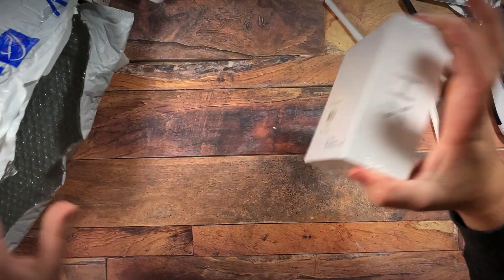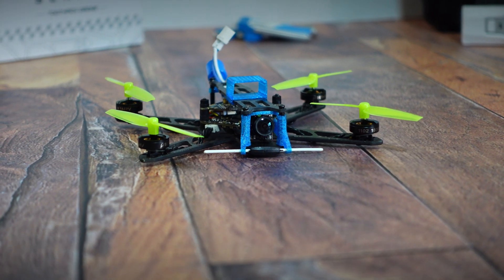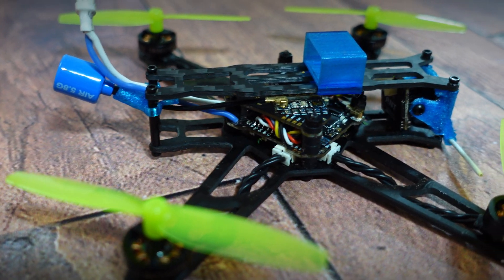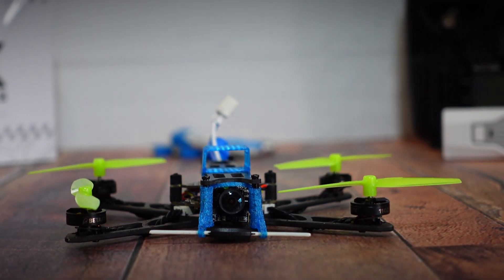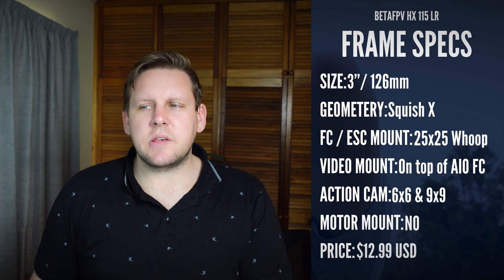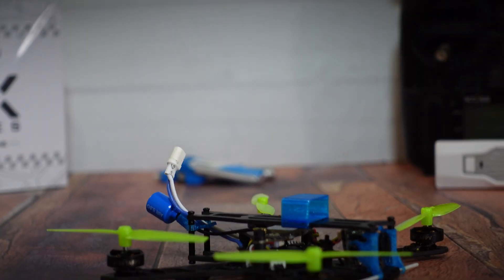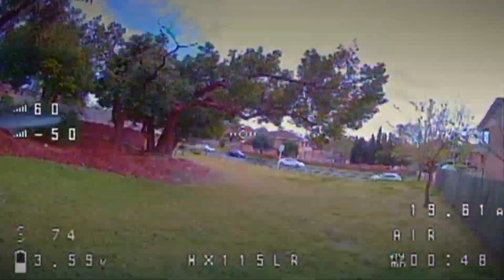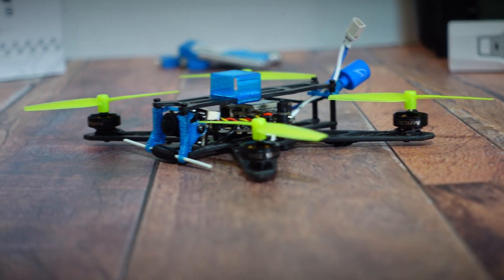Worst 3" ever made! - BetaFPV HX115LR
So, I built a course with 71 highly detailed but simple modules,  breaking down absolutely everything! They're can't be anything missing, if there is, I will add it. BetaFPV HX115 LR is an ExpressLRS controlled Nano Long Range quad designed to run on 1S, is it any good or did BetaFPV miss the mark?

From the BetaFPV website
HX115 LR Toothpick Drone is an ultralight 3" 1S Toothpick Quadcopter for long-range flying. Equipped with an F4 1S 12A AIO Flight controller that integrates ExpressLRS 2.4G receiver, the drone is available for long-range with a reliable radio link.  Even with a 18650 battery, the cruising speed is higher than you probably expect. Since it is equipped with a powerful 350mW M02 5.8G VTX and built-in ExpressLRS receiver, the HX115 LR has several kilometers of video and radio signal range.

* Equipped with F4 1S 12A AIO Flight controller, which is specially designed for 1S 3-inch toothpick drone. Ultralight 44g without battery and 3-5 minutes flight time with BT2.0 450mAh 1S battery.

* The popular ExpressLRS 2.4G receiver and 350mW 5.8G VTX could provide a long-range flying experience. Besides, the mounting of the 18650 battery is considered at the beginning. Pilots could assemble their own 18650 battery bay conveniently and enjoy longer flying.

* Equipped with a BETAFPV BT2.0 connector, it can support a 9A continuous current and 15A burst while the PH2.0 connector uses a 4.5A continuous current. It provides stable power and outstanding performance for HX115 LR Toothpick Drone.

*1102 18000KV motor and durable HQ 3020 2-blade props formed a highly efficient power system, which lays a foundation for excellent flight performance.

SpecificationS
Item: HX115 LR Toothpick Drone
Wheelbase：126mm
Weight：44g
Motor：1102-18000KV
Charge connector：BT2.0 connector
Propeller： HQ 3020 2-Blade Propellers 1.5mm Shaft
Flight controller:F4 1S 12A AIO FC with ELRS 2.4G Receiver
Battery： BT2.0 450mAh 1S Battery
VTX:  M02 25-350mW 5.8G VTX
Camera： Caddx ANT camera
Camera Tilt Degree：0-60°
Receiver： Built-in ExpressLRS 2.4G Receiver
Flight time：3-5min with BT2.0 450mAh 1S Battery  / 15min+ with Sony VCT6 3000mAh battery
12A 1S FC with ExpressLRS RX

Most of the 1S flight controllers on the market come with 5A ESC by now, F4 1S 12A AIO FC especially integrates 1S 12A ESC for 3-inch toothpick drones. with this FC, pilots can fly HX115 LR all smooth and powerful flying actions without any worries.

This board integrates the receiver with the most popular radio link ExpressLRS in 2021. ExpressLRS aims to achieve the best possible link performance in both speeds, latency, and range.  The serial protocol between the receiver and the F411 FC is the Crossfire serial protocol. Know more about the ExpressLRS project on Github or join the discussion in the Facebook Group.
END BetaFPV website